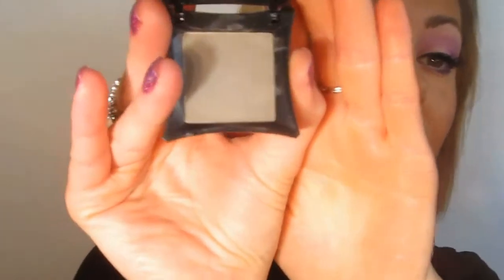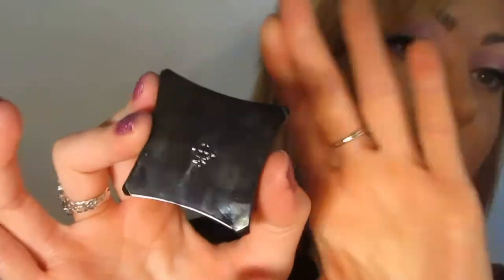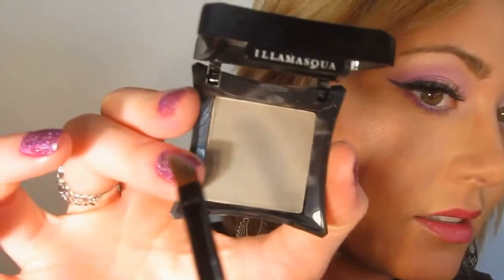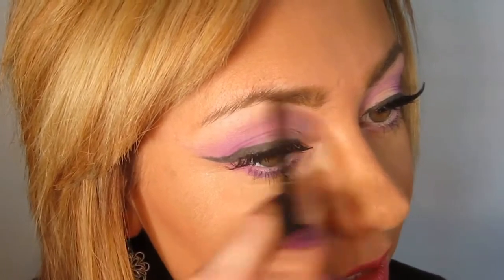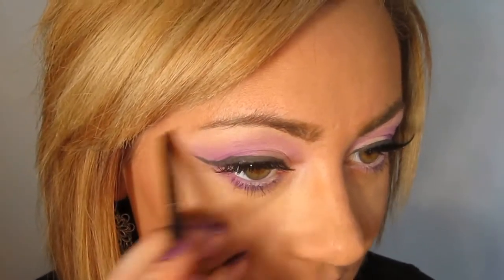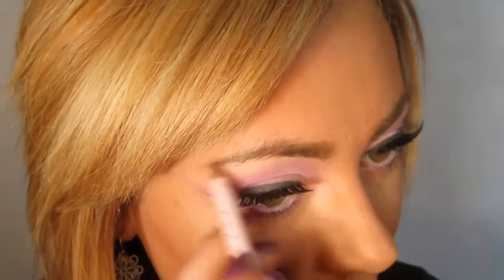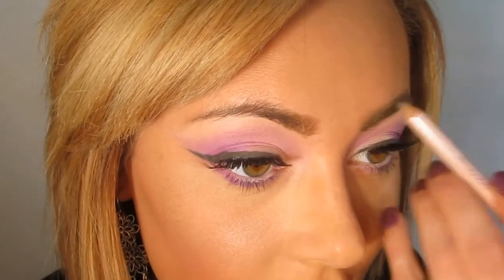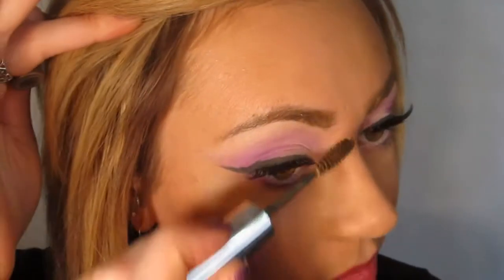Mini Demo & Review of Illamsqua Eye Brow Cake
FTC: All products were purchased by me. All thoughts and opinions are my own.

On my nails is Zoya Nail Lacquer in Aurora (*V).

My earrings are from The Icing.

Products Shown in Demo:
1. Anastasia Beverly Hills Brow Pencil in Blonde (CF)
2. Illamsqua Eye Brow Cake in Motto (CF)
3. Anastasia Beverly Hills Brow Tint in Caramel (CF)
4. Sally's Beauty Supply Synthetic Angled Brush (V)